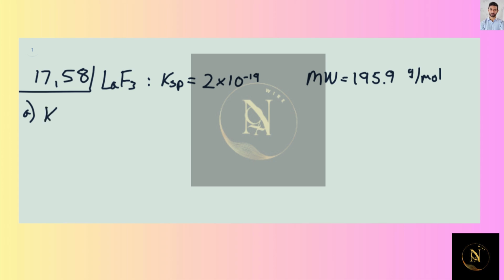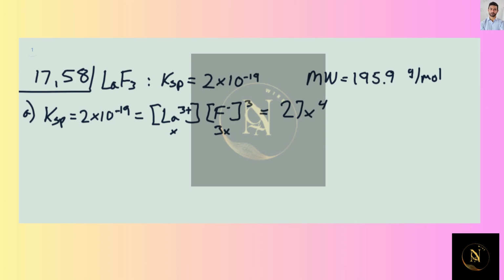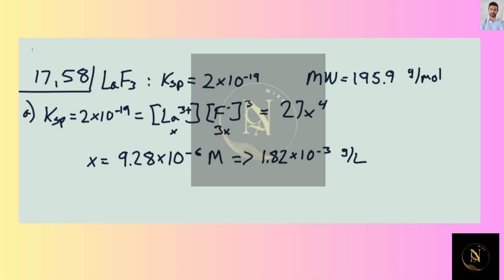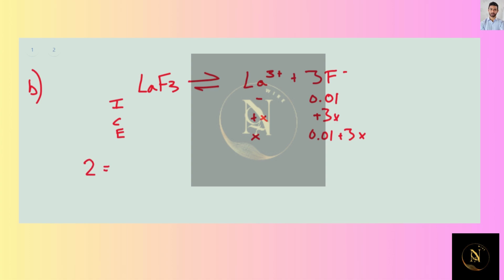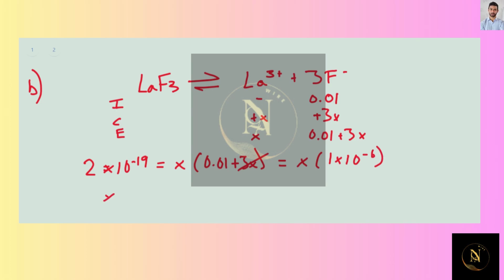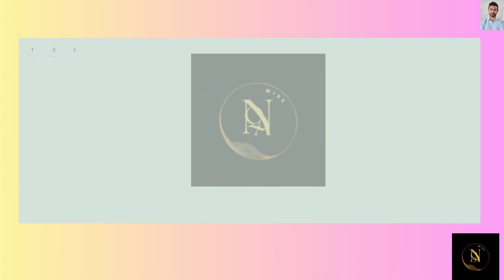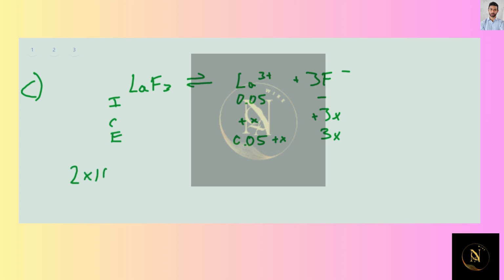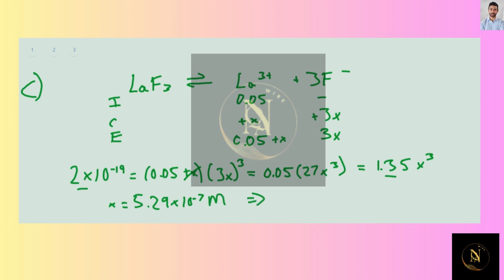[Chemistry] Calculate the solubility of in grams per liter in (a) pure water, KF solution, solution.